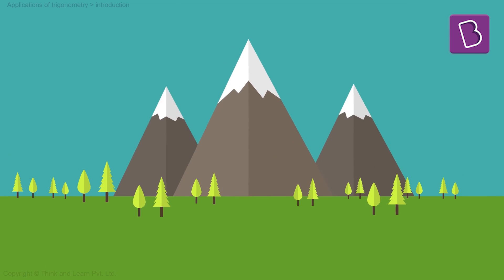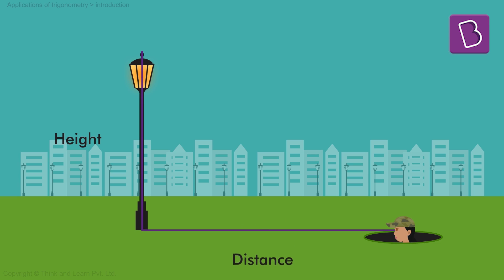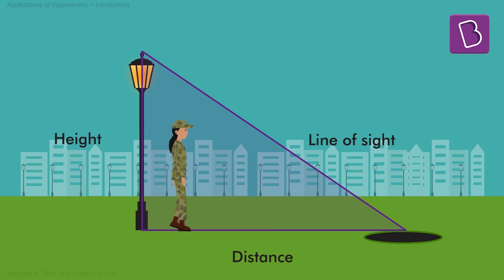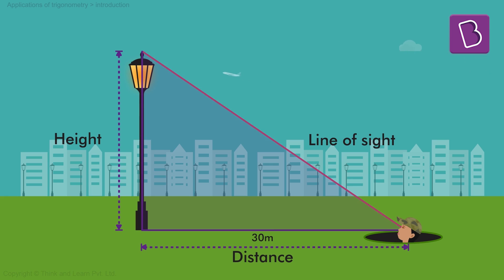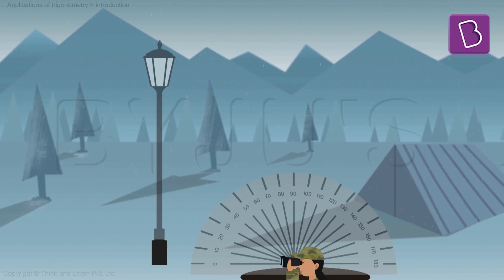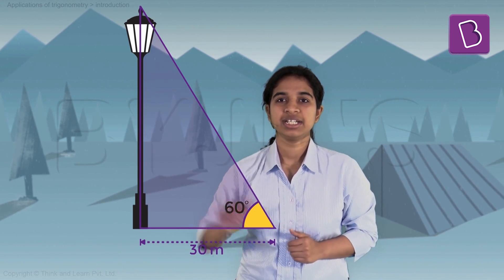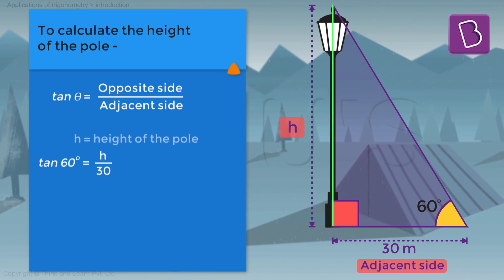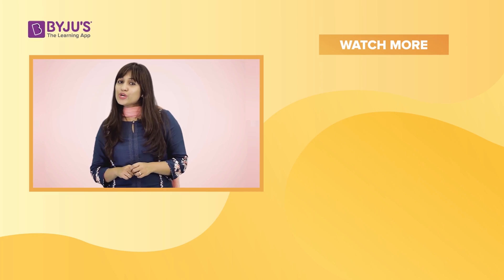Trigonometry - Measuring Heights And Distances | Class 10 | Learn With BYJU'S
Measuring the height of small objects is easy. But do you know how we can measure the height of really tall objects like mountains? There's a trick, and the name of the trick is trigonometry. Watch the video to find out how we can use trigonometry for measuring the large heights and distances.

💸 Cash Rewards
🏆 Be an All-India Rank